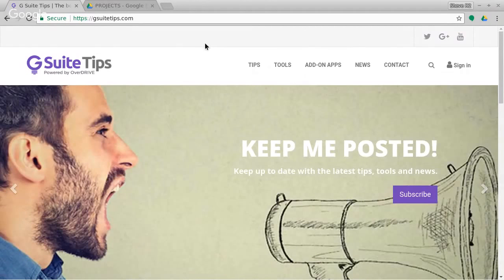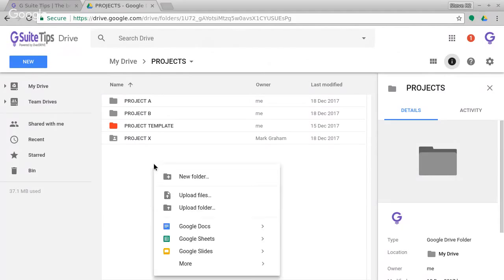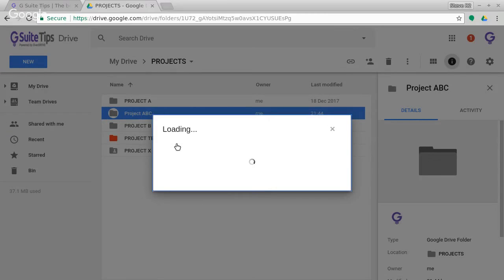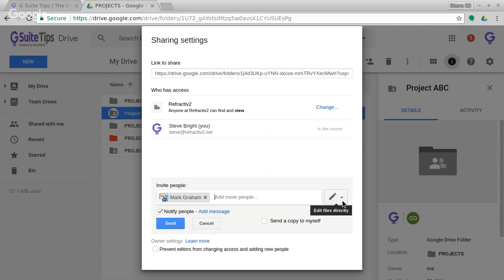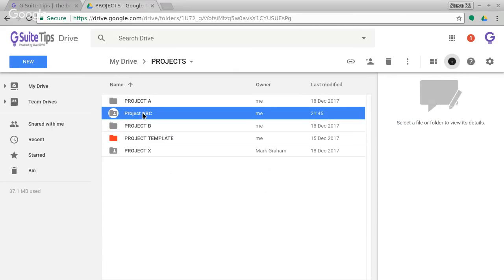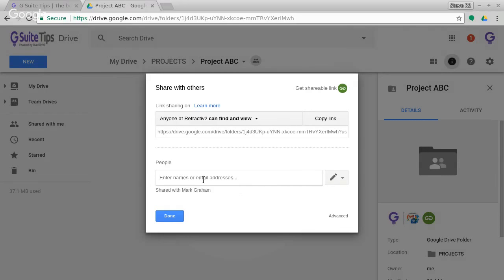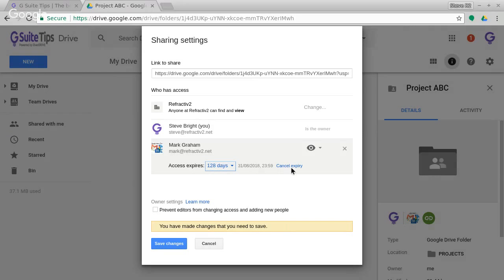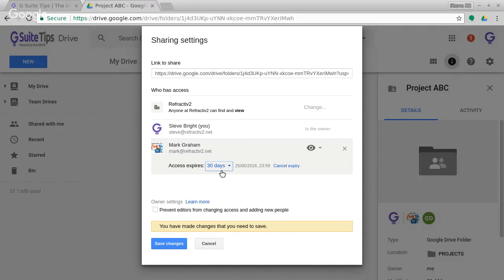Set an expiration date for file access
Set a cut-off date on Drive shares via the Set expiration feature

Sometimes you might want to grant access to a file or folder for a limited time, for example when working with an external company or freelancer.